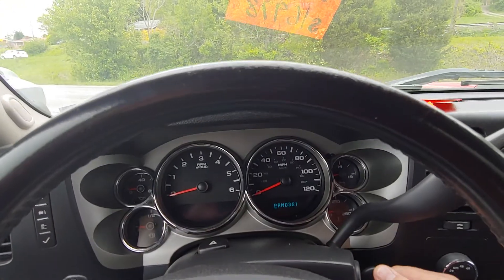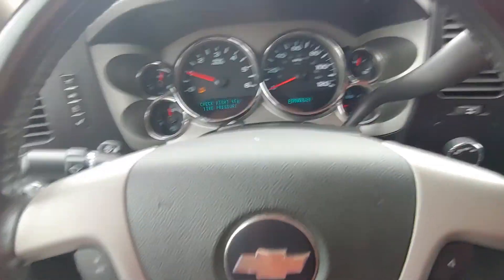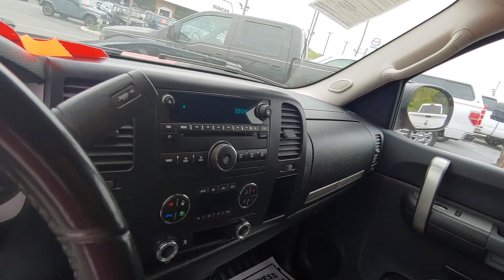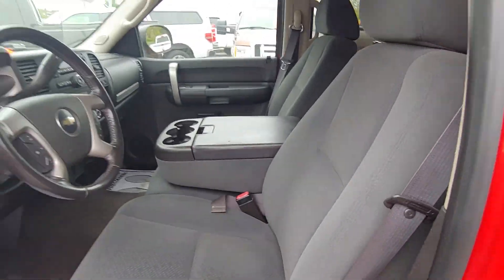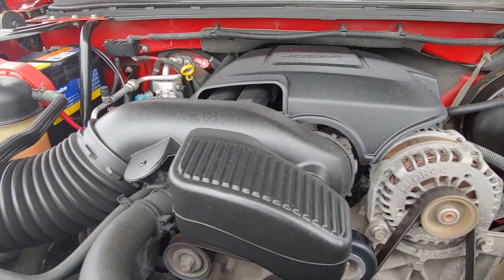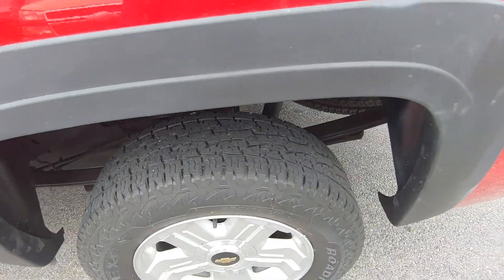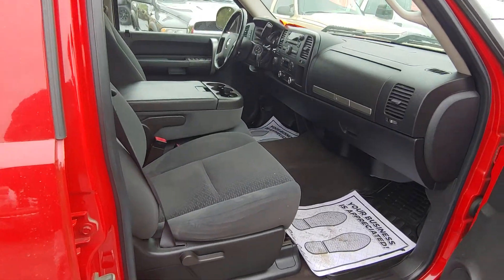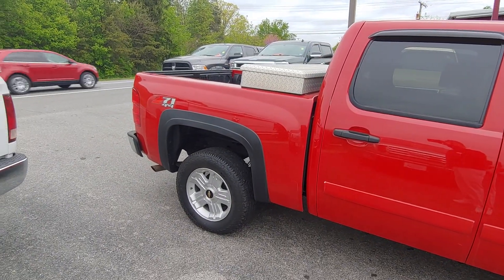2008 Chevy Silverado walk around by Ron Ginger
Short walk around to help the customer